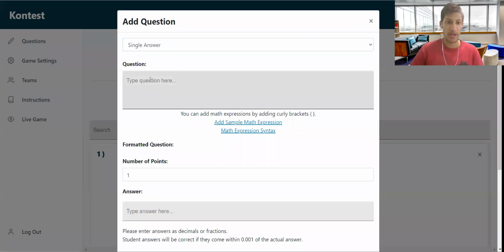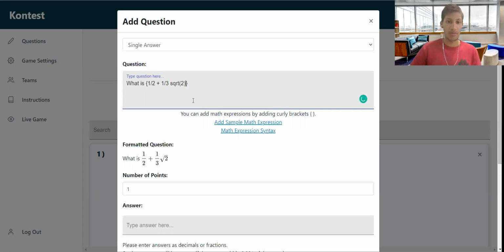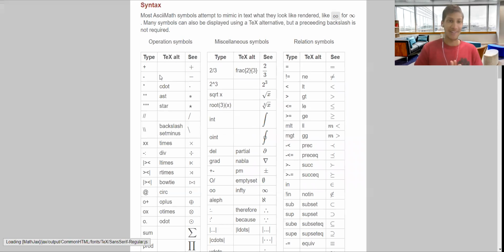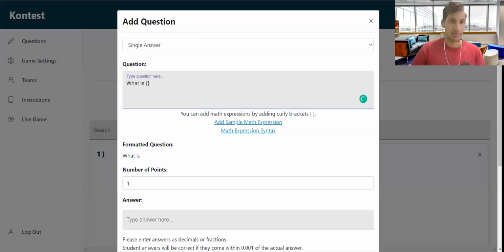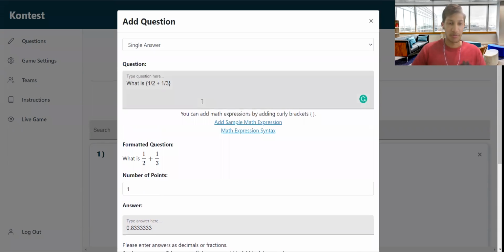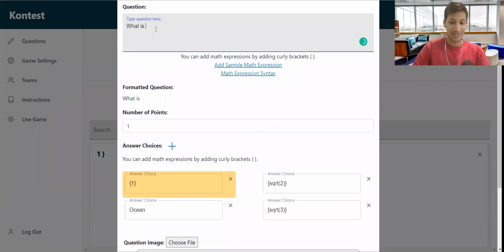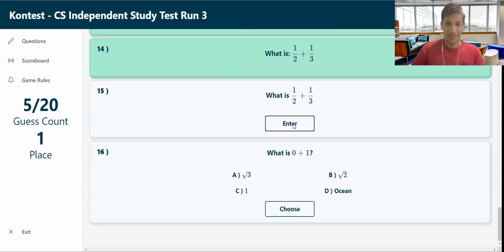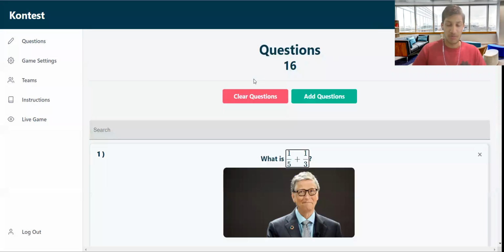Kontest.us Math Notation Tutorial || How to Add Math Notation to Your Kontest Questions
In this video, Ashay will walk you through how to easily incorporate Math notation in your questions in Kontest.us